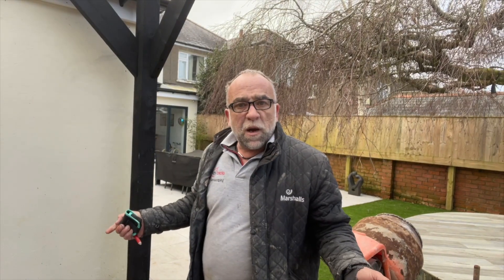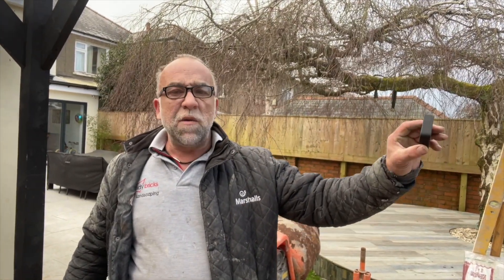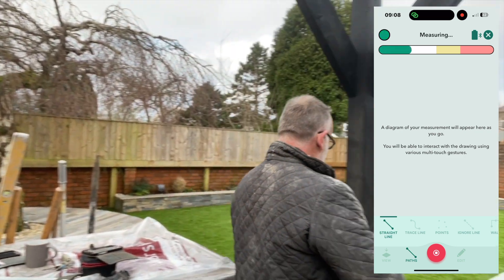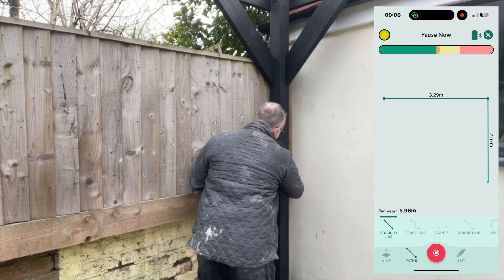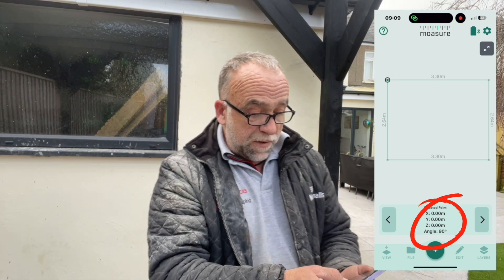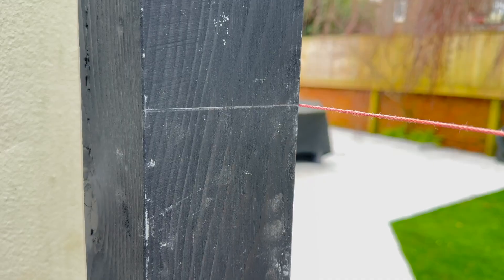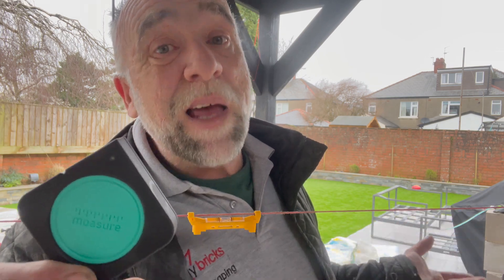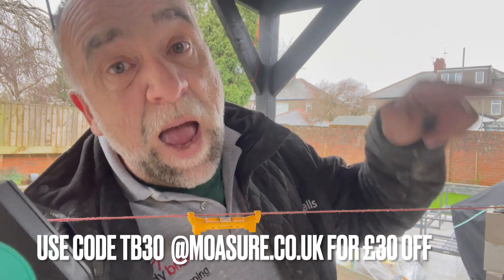We Tested Moasure: Measuring Heights with a Smartphone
Greetings, tech enthusiasts! Are you ready to explore the fascinating world of moasure measuring devices? In today's video, we're going to delve into the intriguing world of technology and innovation.

Moasure is a revolutionary company that has developed a groundbreaking measuring device. This tool is designed to make your life easier by providing accurate measurements for any construction project. Whether you're planning to build a new house or renovate an existing one, this device can revolutionize your workflow.

The moasure device is incredibly user-friendly. It uses advanced technology to provide precise measurements, ensuring that your construction plans are flawless. The device is also lightweight and portable, making it easy to take with you wherever you need it.

But that's not all! The moasure measuring device is much more than just a tool. It's a game changer in the field of construction and design. With its accuracy and ease of use, it can help you save time and money on your projects.

Thanks for joining us today, and we hope you enjoyed learning about this revolutionary measuring device!